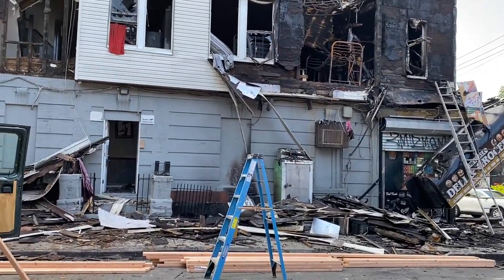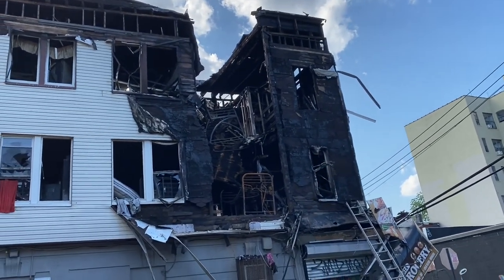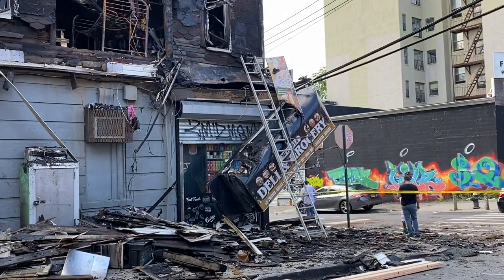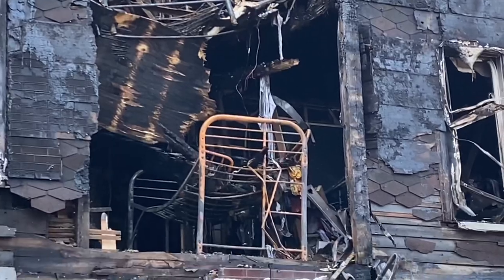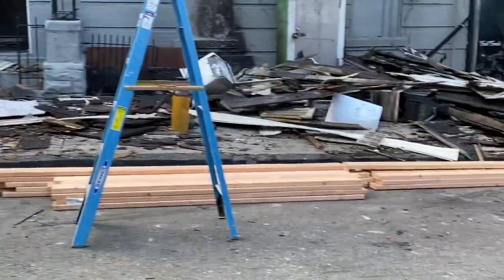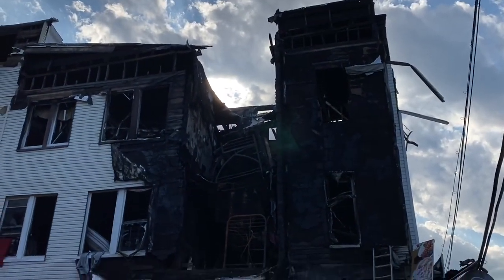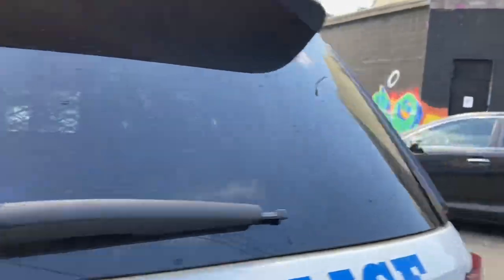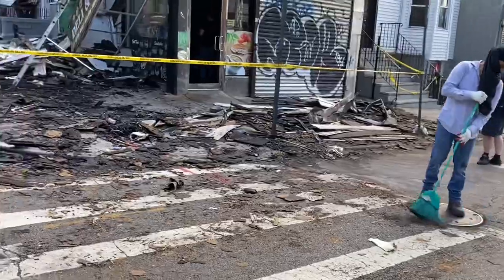FDNY BOX 2578 - UPDATE VIDEO OF WHERE FDNY BATTLED A 2ND ALARM FIRE ON WEST 167TH STREET IN DA BRONX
HERE YOU WILL SEE MY UPDATE VIDEO OF WHERE THE FDNY BATTLED A 2ND ALARM FIRE IN A MULTIPLE DWELLING ON WEST 167TH STREET IN THE HIGHBRIDGE AREA OF THE BRONX IN NEW YORK CITY.